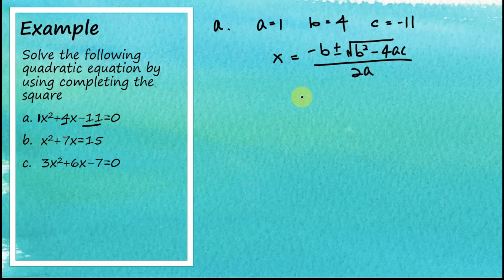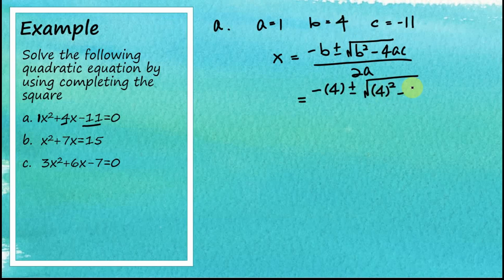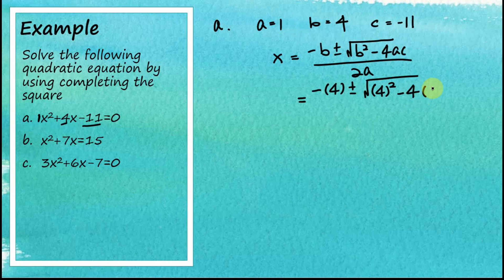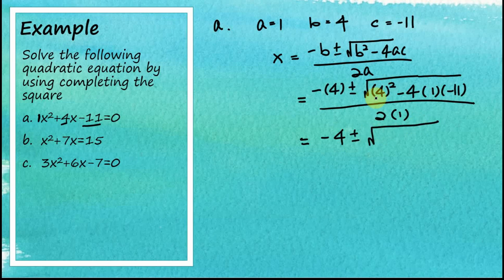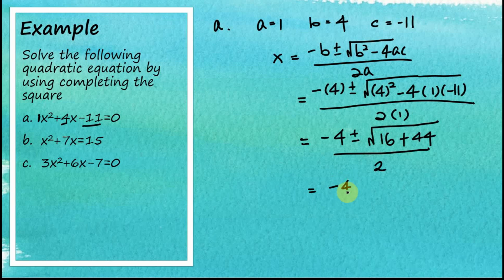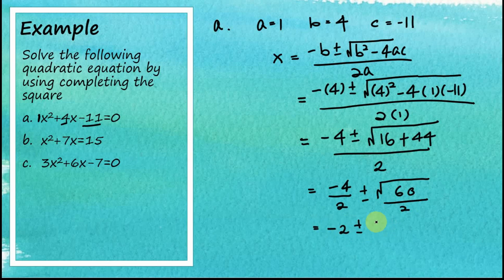Solving Quadratic Equation by Quadratic Formula - Basic Example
Correction:
Example of the question is as below:
Solve the following quadratic equation by using quadratic formula. (Not completing the square)